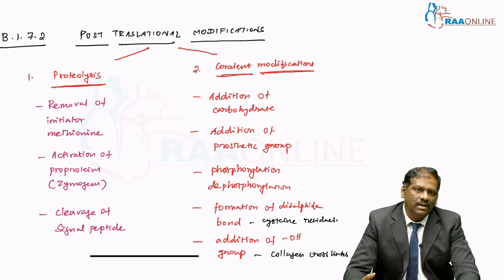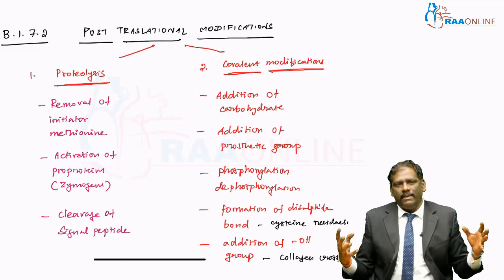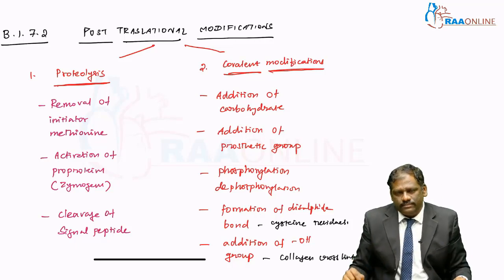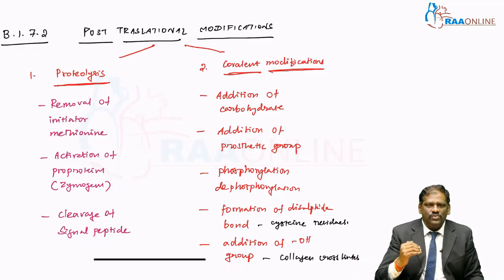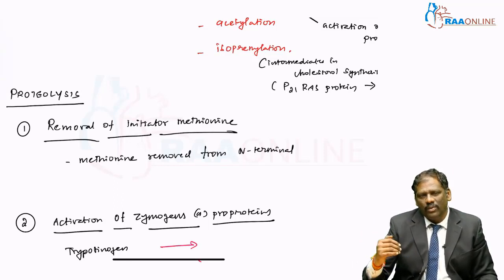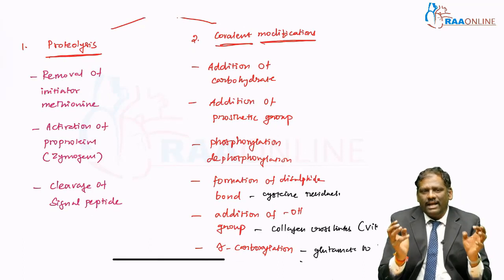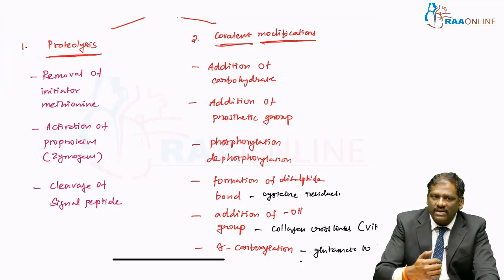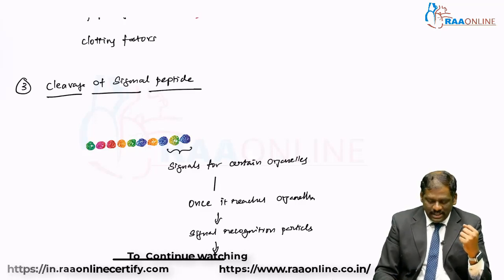Post Translational Modifications